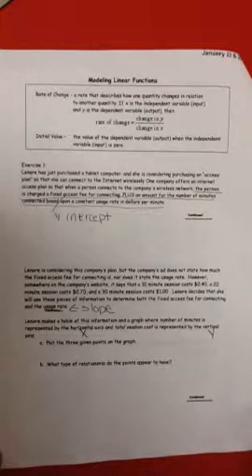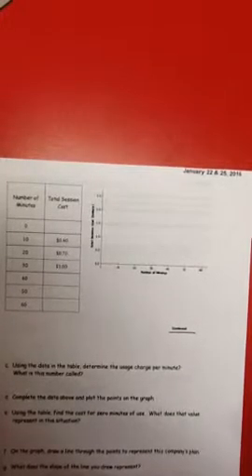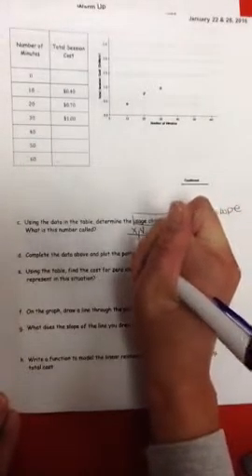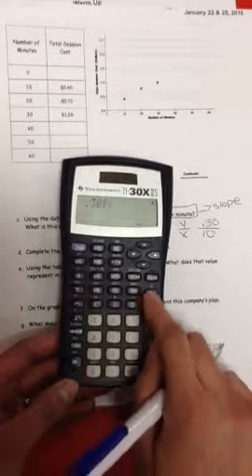Monday January 25 2016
Pre algebra unit d target 6 &9 example 1